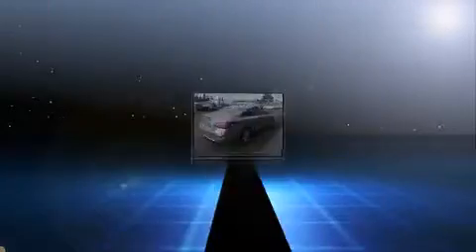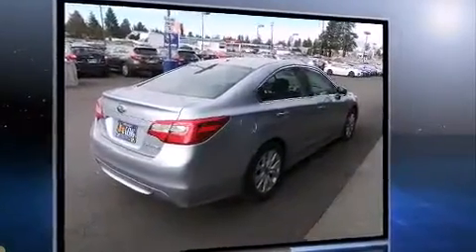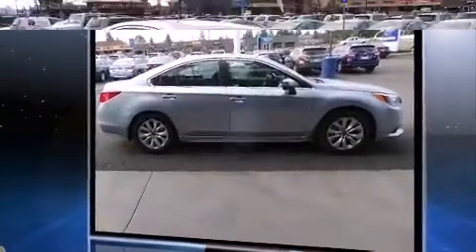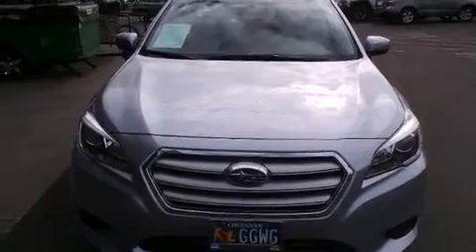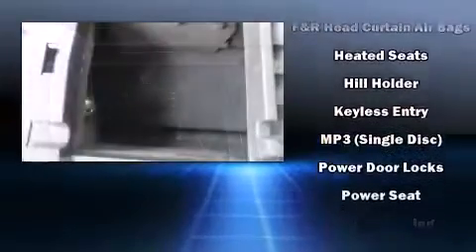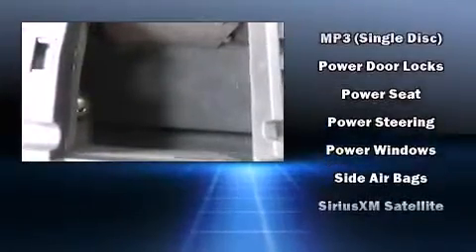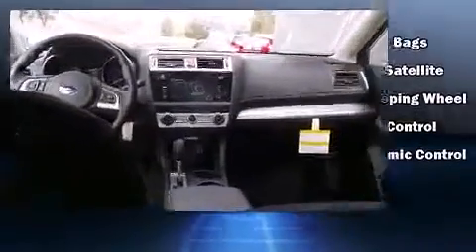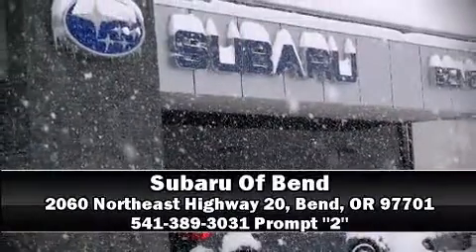2015 Subaru Legacy 2.5i Premium in Bend, OR 97701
Climb inside the 2015 Subaru Legacy. Under the hood you'll find a 4 cylinder engine with more than 170 horsepower, and all wheel drive keeps this model firmly attached to the road surface. Subaru prioritized fit and finish as evidenced by: adjustable headrests in all seating positions, tilt and telescoping steering wheel, heated door mirrors, power windows, cruise control, an overhead console, and air conditioning. You and your passengers will enjoy the stereo system, which includes a CD player with MP3 capability, and 6 speakers, enhancing the audio experience throughout the interior. Subaru also prioritized safety and security with features such as: head curtain airbags, front SIDE impact airbags, traction control, brake assist, anti-whiplash front head restraints, ignition disabling, and 4 wheel disc brakes with ABS. With electronic stability control supplementing mechanical systems, you'll maintain precise command of the roadway. This vehicle has achieved Certified Pre-Owned status, by passing Subaru's comprehensive certification process, including a comprehensive 152 point inspection! You will have a pleasant shopping experience that is fun, informative, and never high pressured. Please don't hesitate to give us a call.